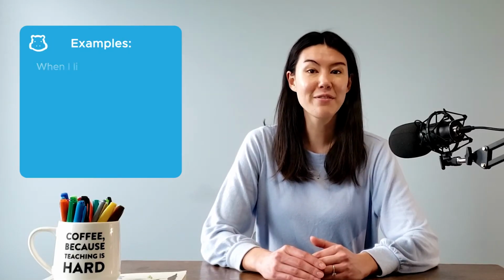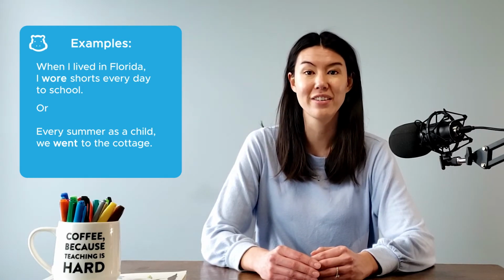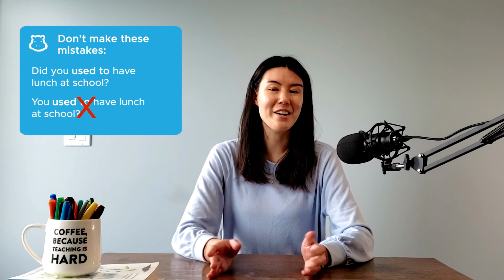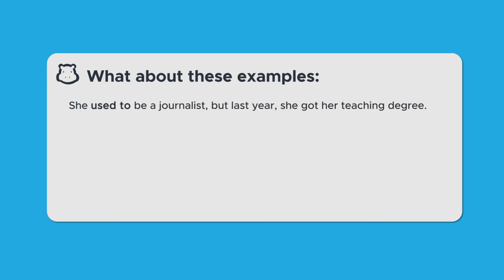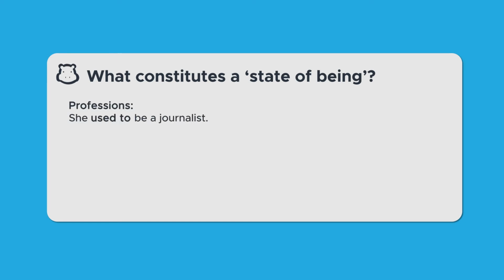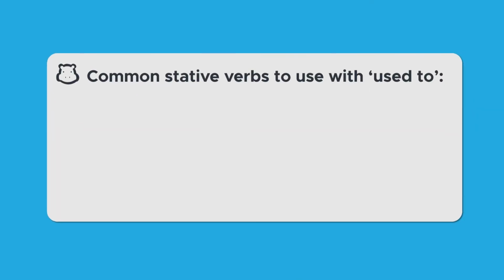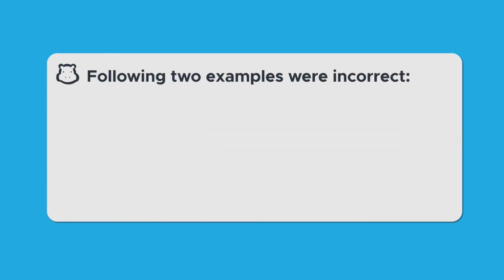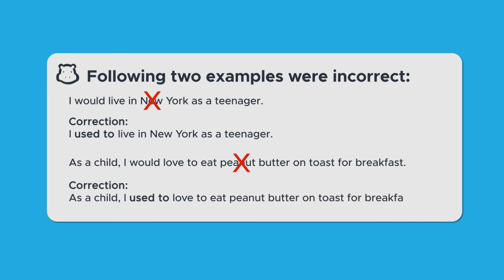Using Would for Routines in the Past | How to Use Would Correctly?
In this English grammar lesson video, you’ll learn the difference between ‘Would’ & ‘Used to’ to express routines in the past.  Many English language proficiency exams like the IELTS, TOEFL, PTA, etc. might ask questions about past routines or about your childhood and a sure way to impress the examiner is by using ‘Would’ & ‘Used to’ correctly.  We’ll give you a pop quiz at the beginning of the video, explain the difference on how to use ‘Would’ & ‘Used to’, and we’ll go over numerous examples, including the answers to the quiz.  In just 10 minutes you’ll master talking about your past, using ‘Would’ & ‘Used to’ with ease.

00:00 Introduction
00:13 Short quiz
03:12 Using ‘would’ puts emphasis on the habitual nature of the action
04:50 How to use used to
06:23 The states of being in the past
-professions.
She used to be a journalist.
-physical characteristics:
I used to have short hair.
-permanent actions in the past:
I used to live in New York as a teenager.
-And finally, stative verbs, which usually
express feelings or opinions on something.
07:42 Final quiz

Make an appointment with Ms. Deanna!

Address: B,13/F, Wing Wong Commercial Building, 557-559 Nathan Road, Kowloon, Hong Kong.